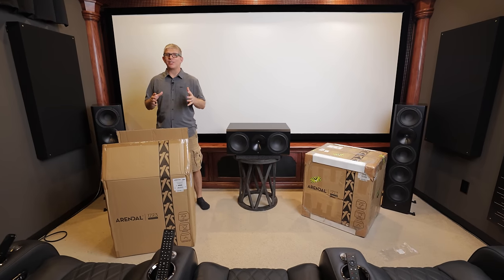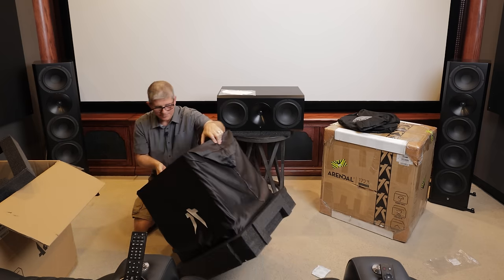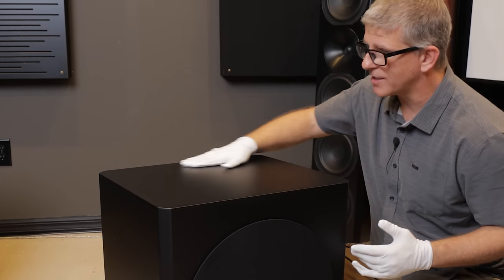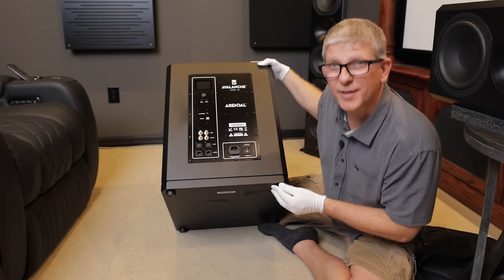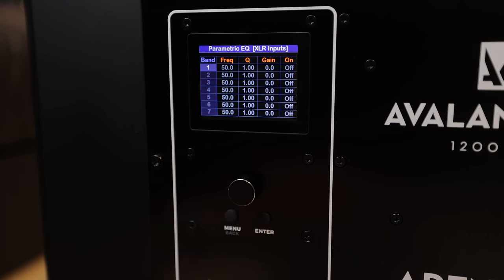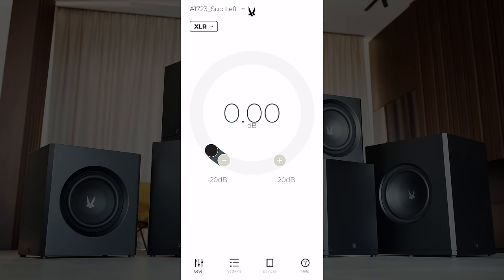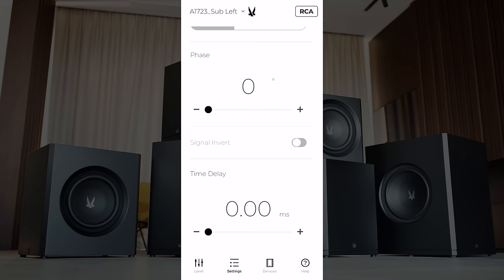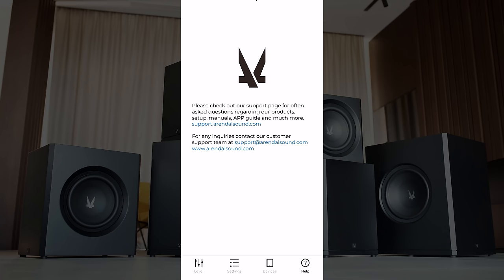Arendal 1723 Subwoofer 2S | Unboxing and Overview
PS5